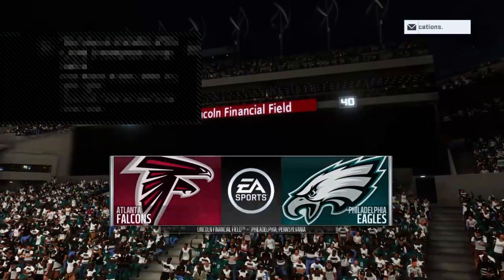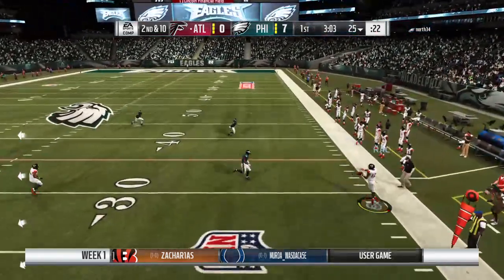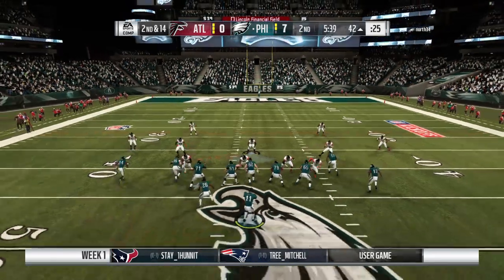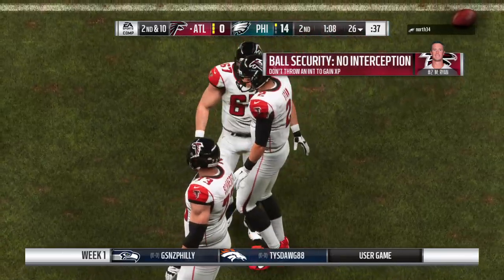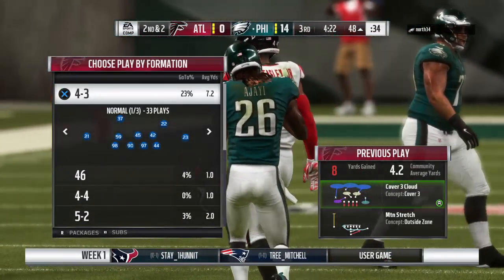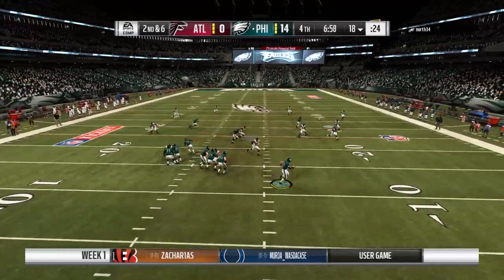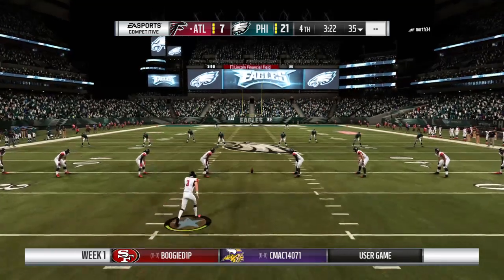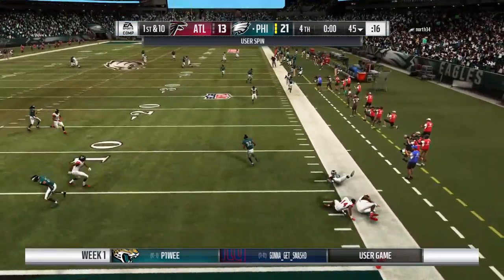Threwmyeyez757's Live PS4 Broadcast